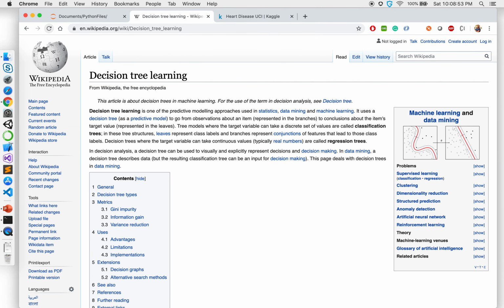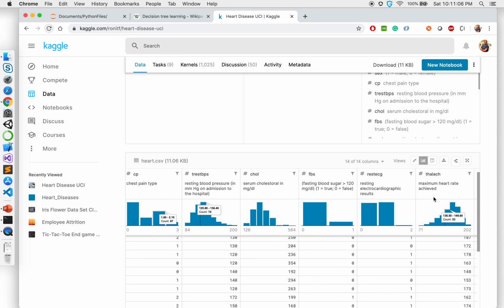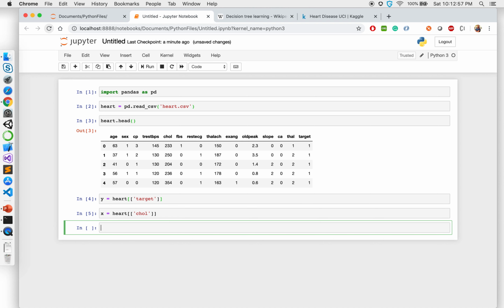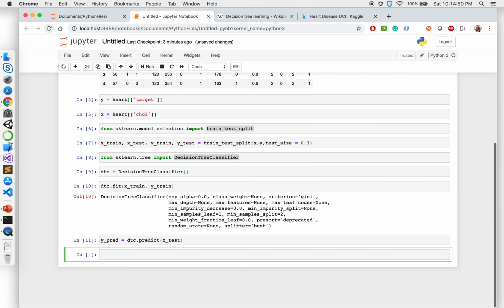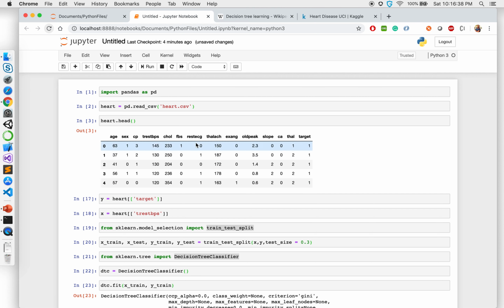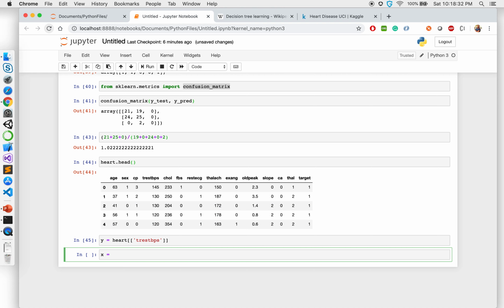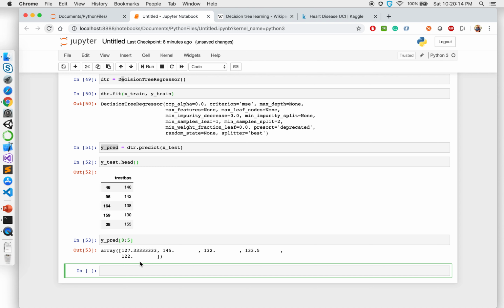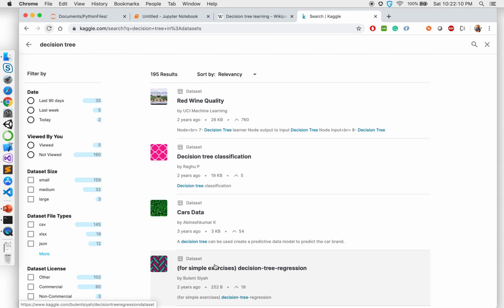Decision Tree | Section 4 Class 4 | Data Science | Learn in 15 Minutes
Decision Tree for Data Science Training